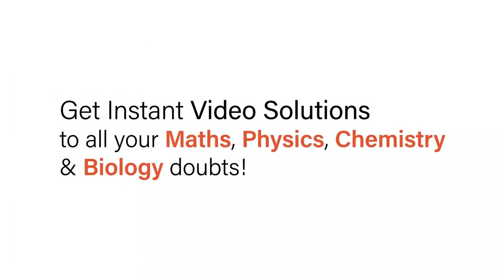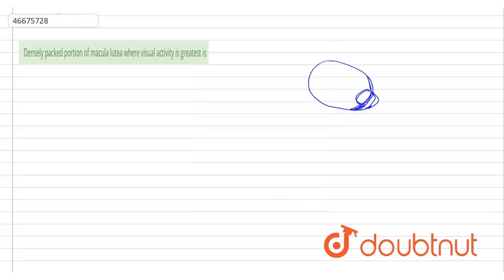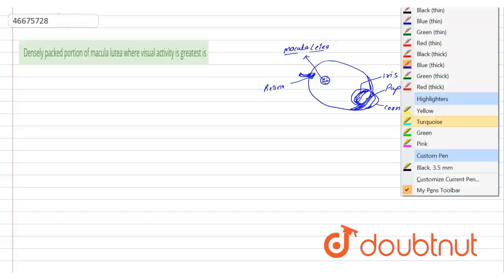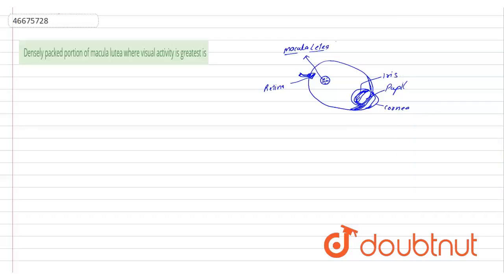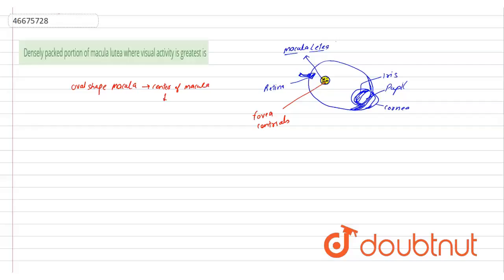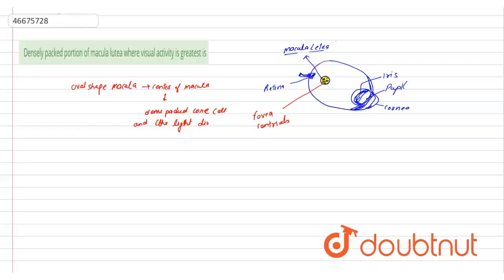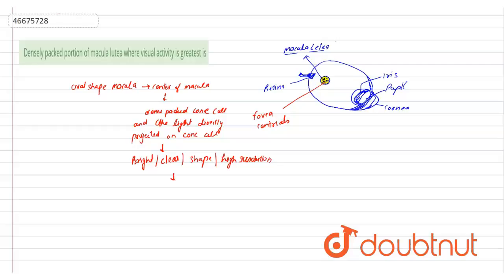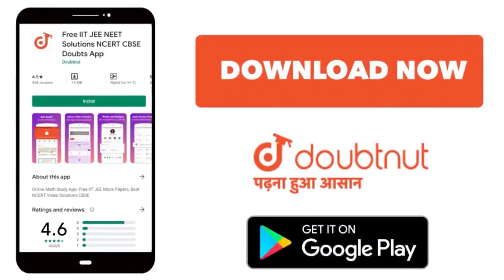Densely packed portion of macula lutea where visual activity is greatest is | 12 | NEURAL CONTRO...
Densely packed portion of macula lutea where visual activity is greatest is
Class: 12
Subject: BIOLOGY
Chapter: NEURAL CONTROL AND COORDINATION
Board:IIT JEE

👉 Have Any Query? Ask Us.